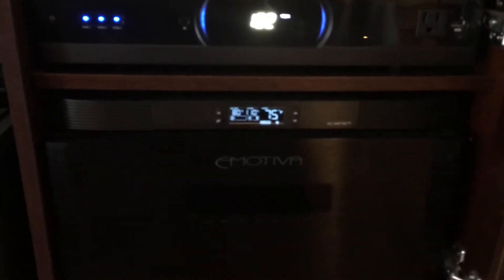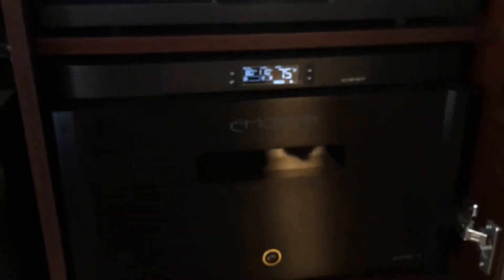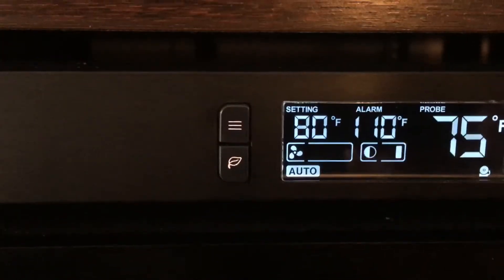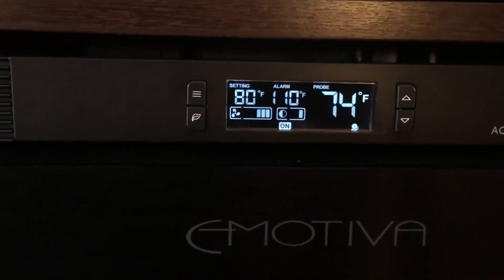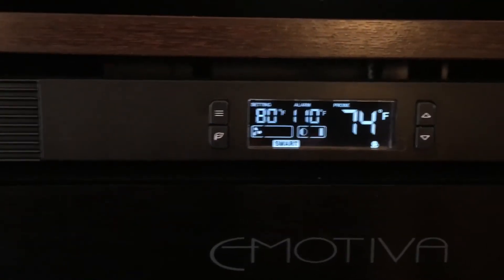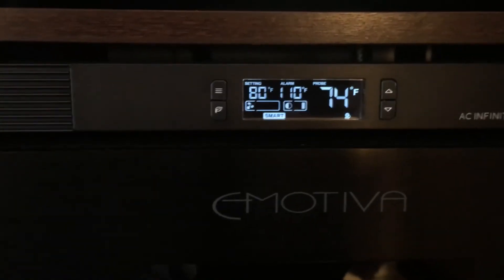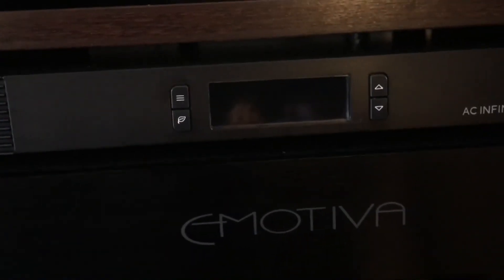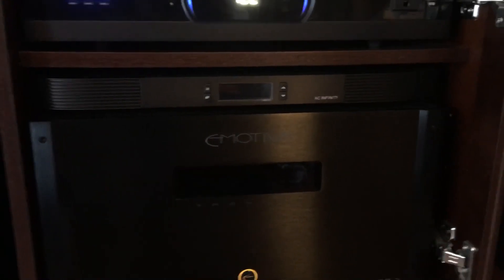AC Infinty T8 Rear Exhaust Cooling System Review and Set Up